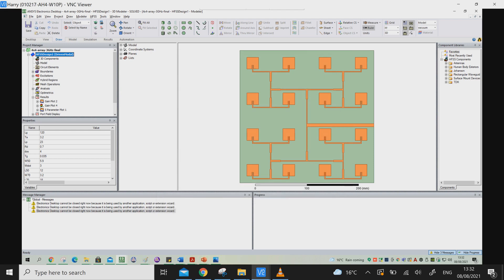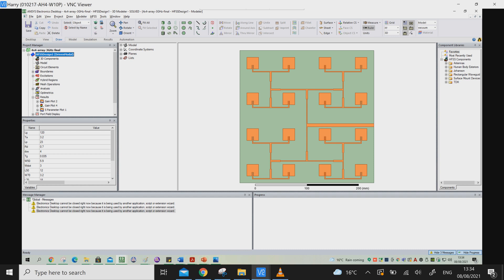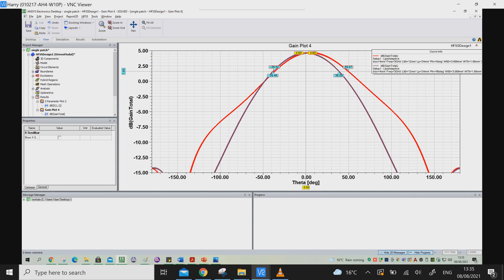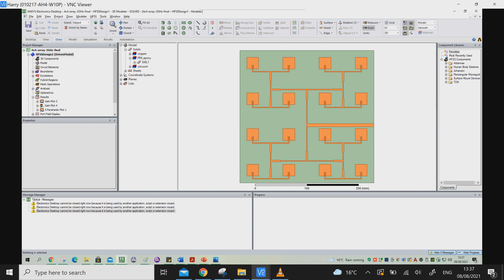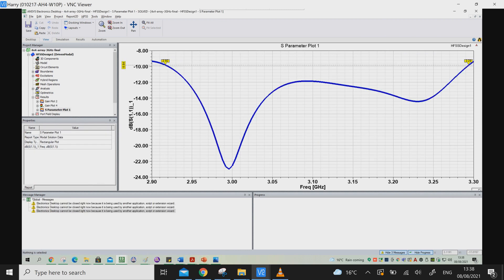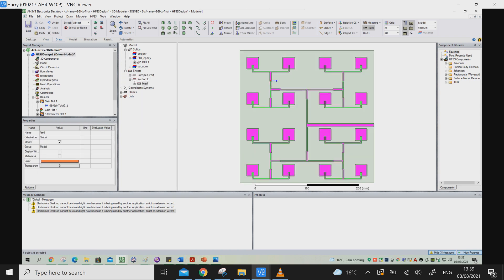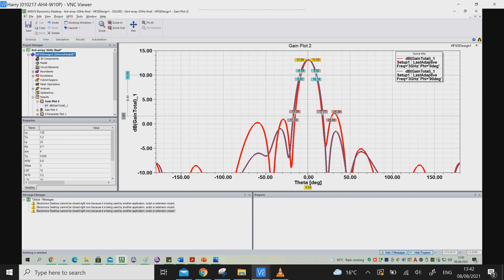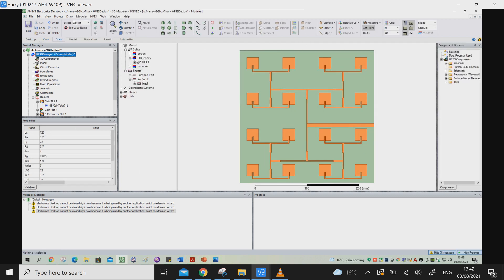Patch Antenna Array design Using HFSS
This video explains why antenna arrays are used and what are things to be considered while designing antenna arrays.